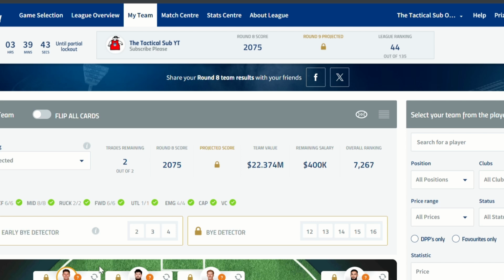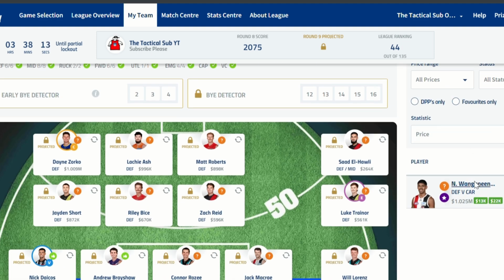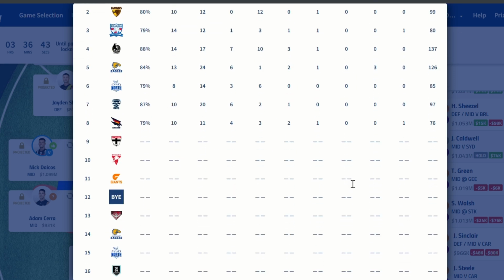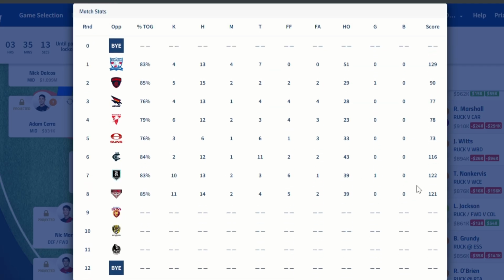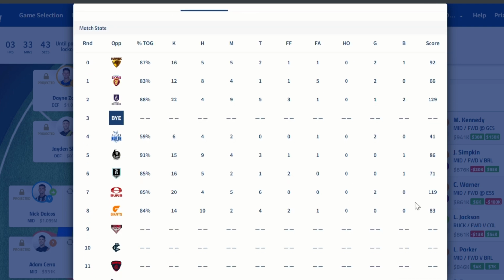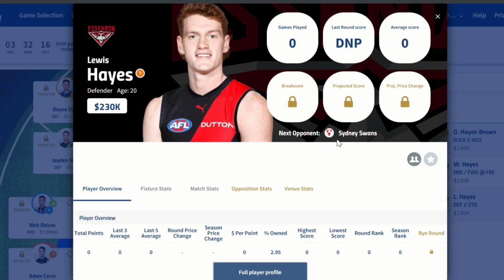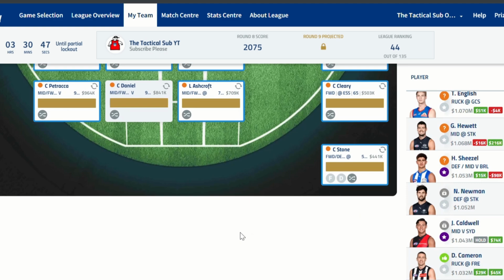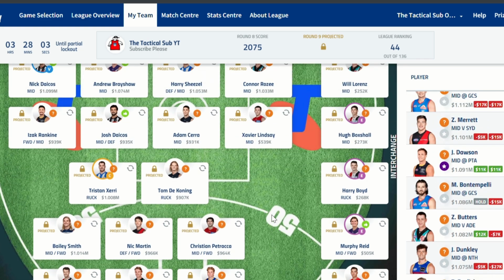Round 9 Trades | AFL FANTASY 2025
trades: hooray